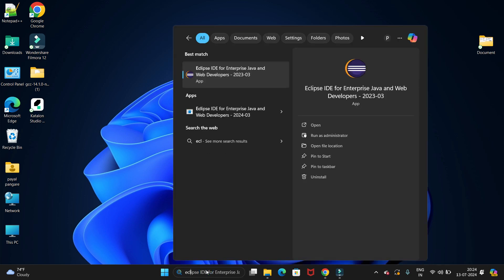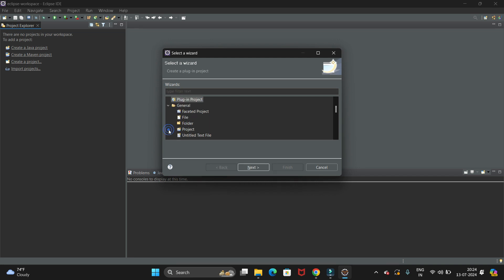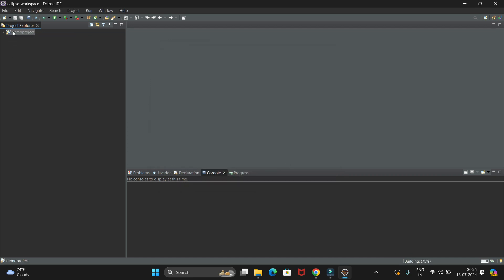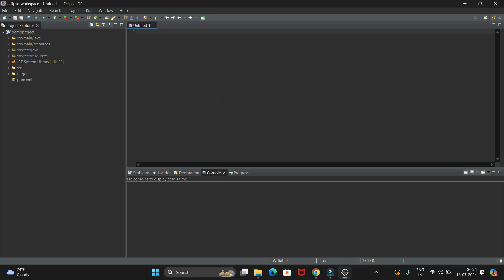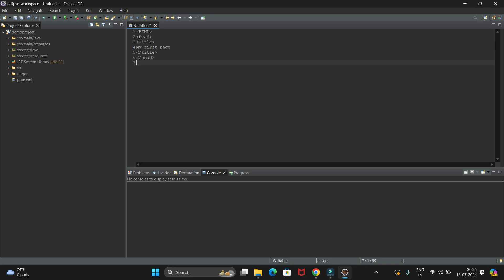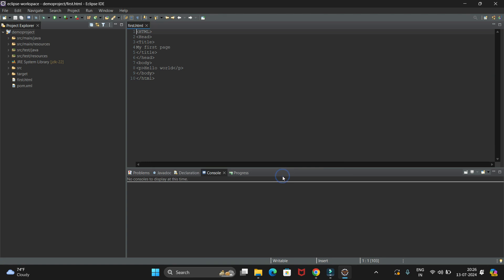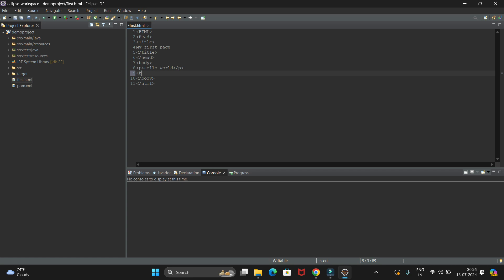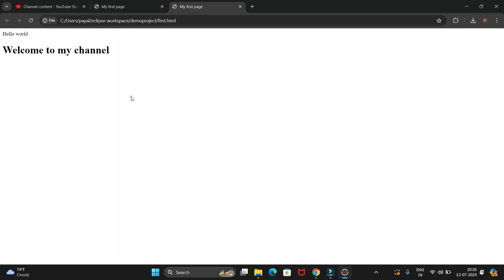How to Create HTML file in Eclipse|Run Html code in Eclipse| 2024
Hello guys,
Welcome back today we are going to see how to run HTML code in eclipse.